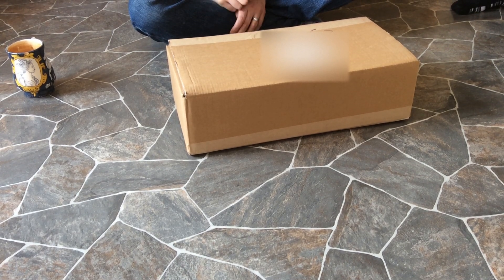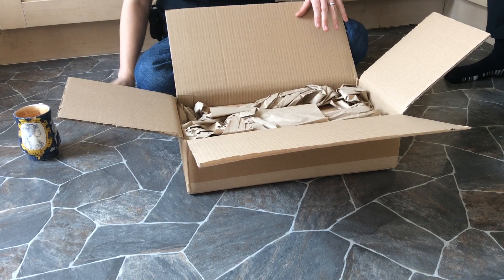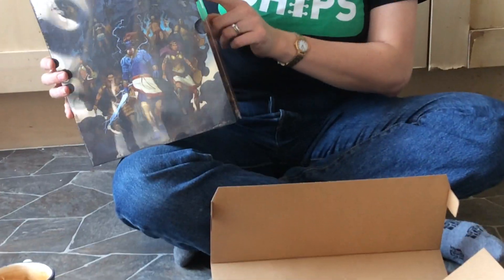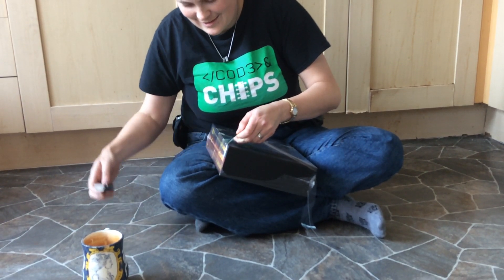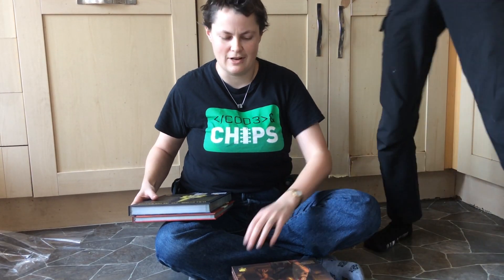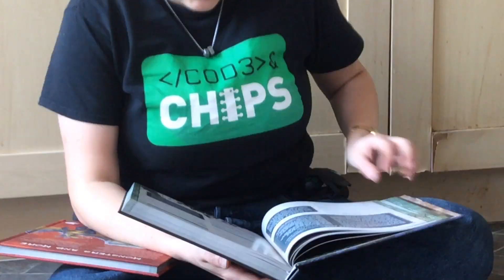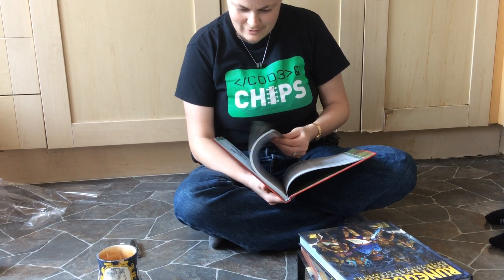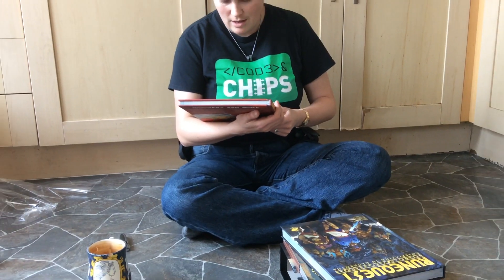Glorantha Slipcase Unboxing, with amateur camera operator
The Roleplaying in Glorantha slipcase arrived, and a small Trollkin helped me to video it.  Another trollkin's feet can be seen in the video occasionally, and so can my face from time to time.

Next time, I'll use better-trained trollkins.